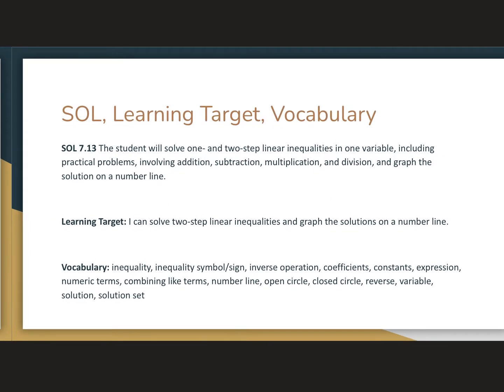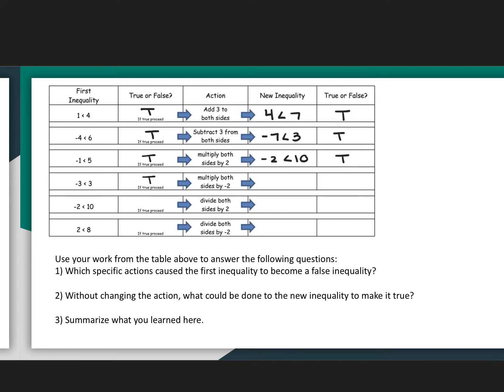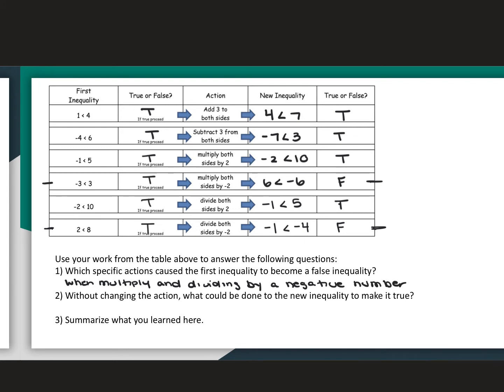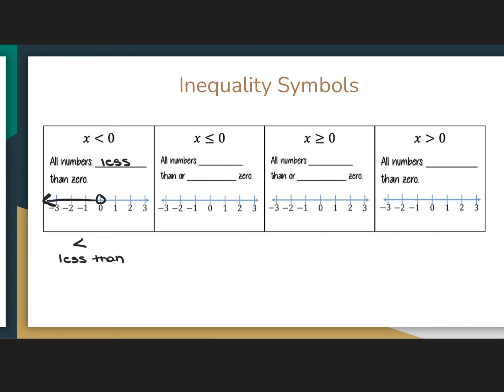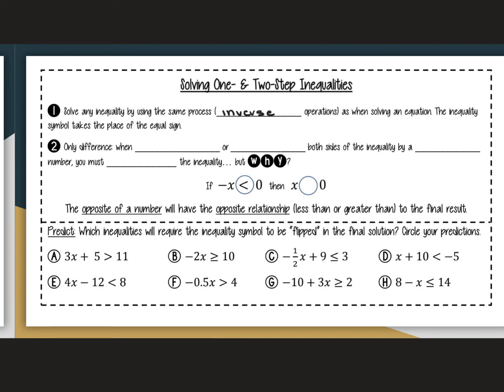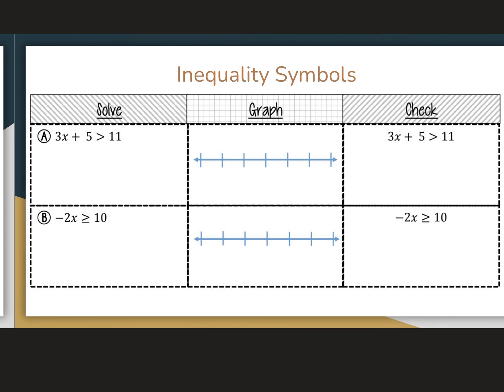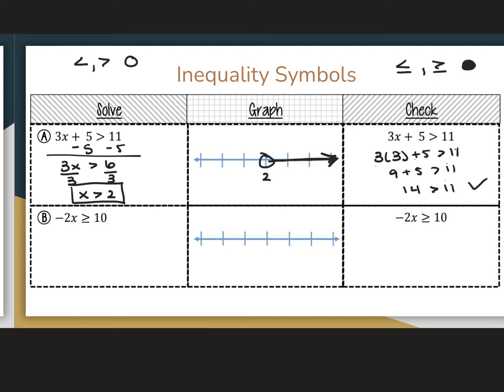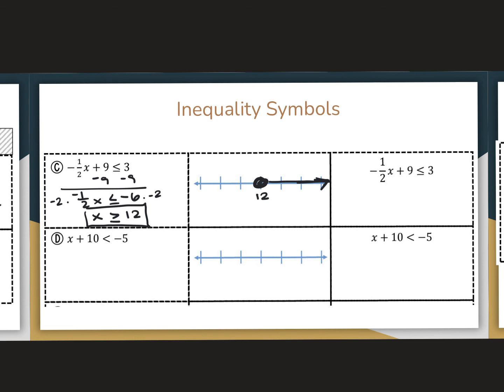SOL 7.13 One & Two Step Inequalities Notes .mp4